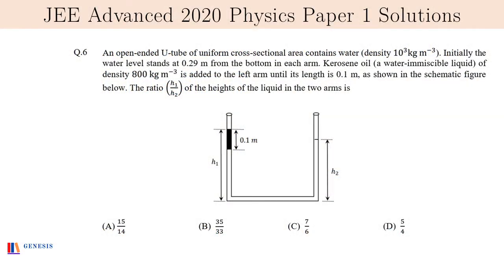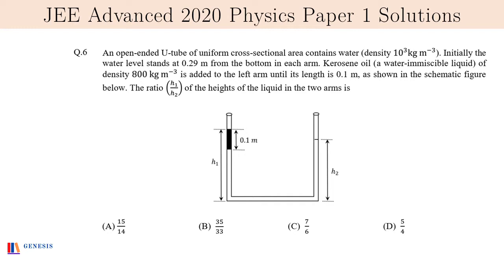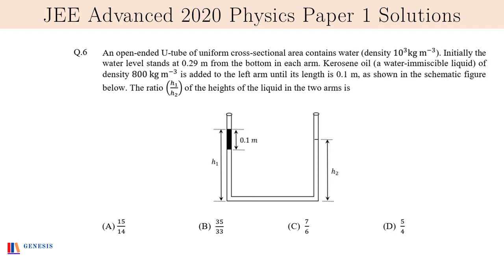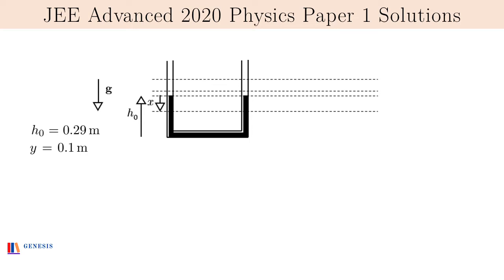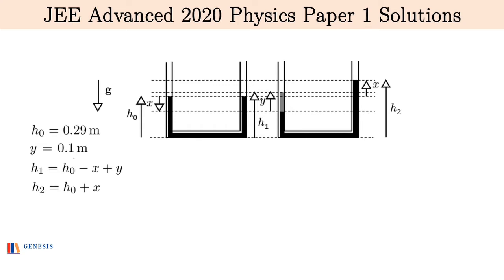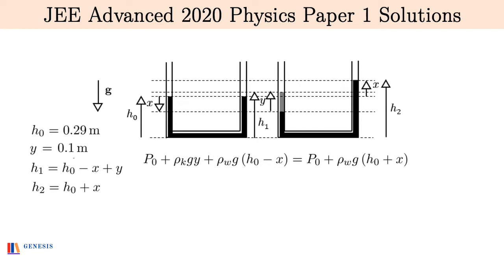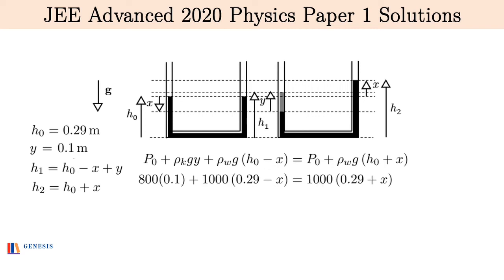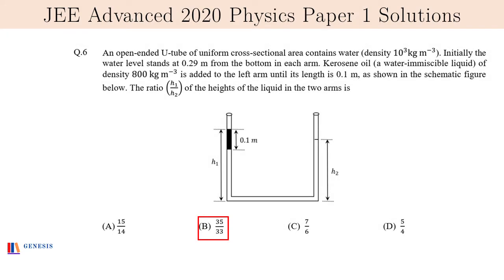P1Q6| Do you understand Fluid Statics? Try this then!! | JEE Advanced 2020 Solution | Physics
The solution to the Q.6 of paper 1 of JEE Advanced 2020. The question is from fluid mechanics and involves simple ideas about equal pressures at the same horizontal level in a non accelerating fluid.